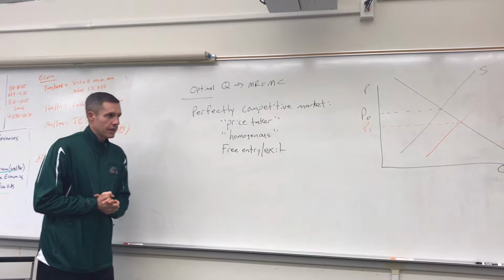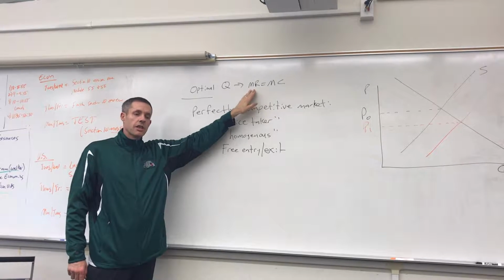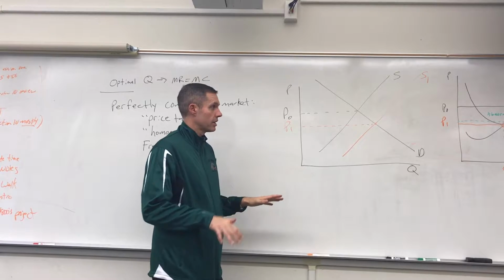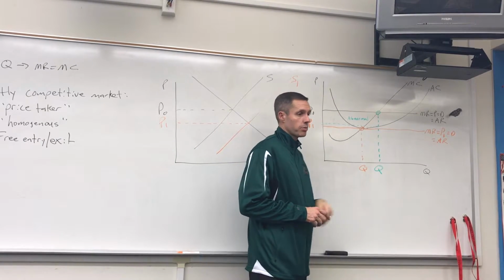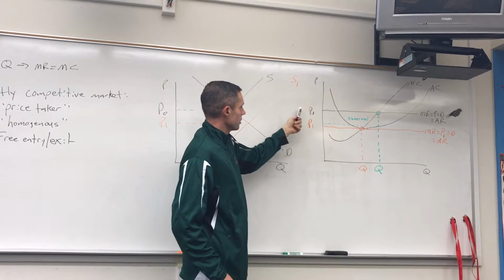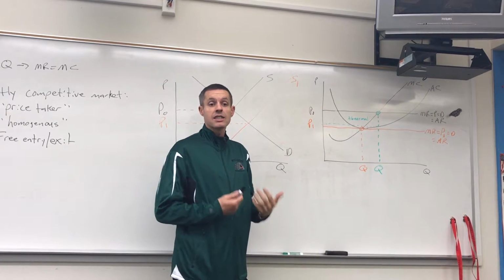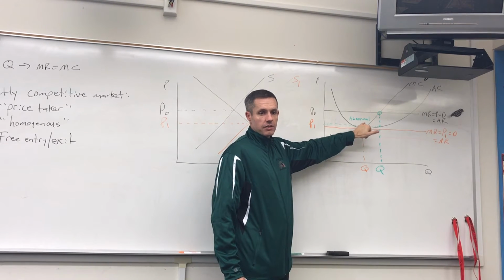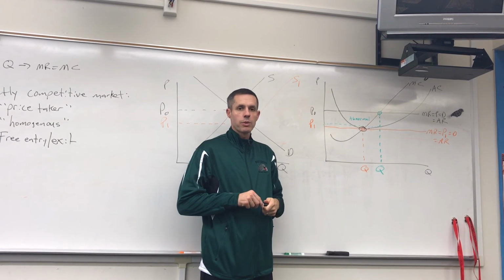AP Economics Episode 17: Intro to Perfect Competition Diagram